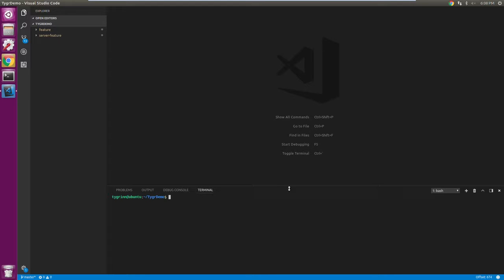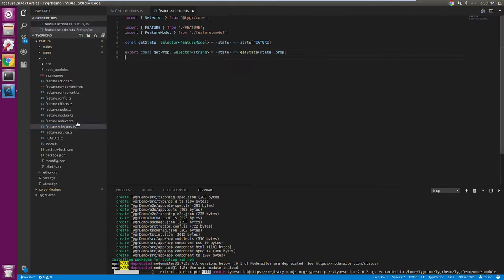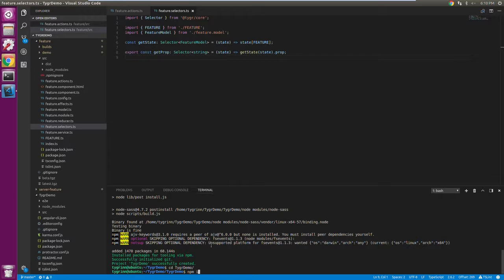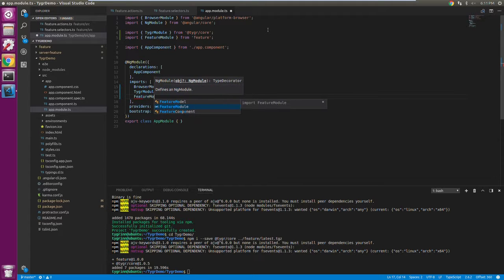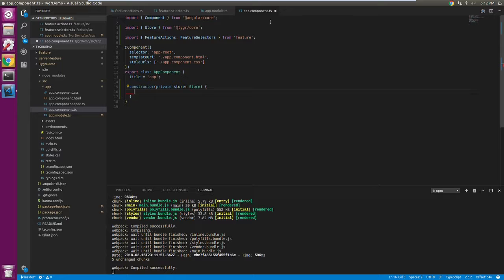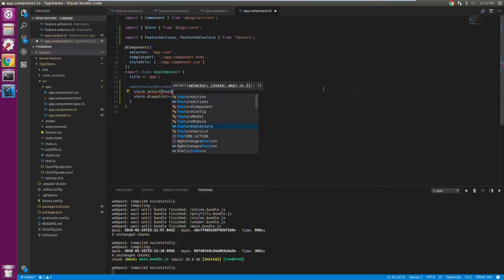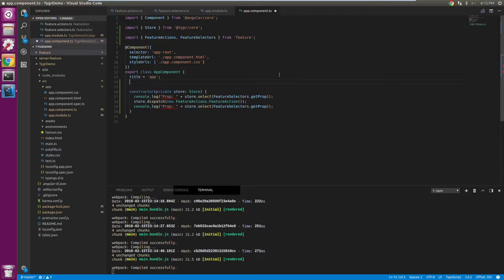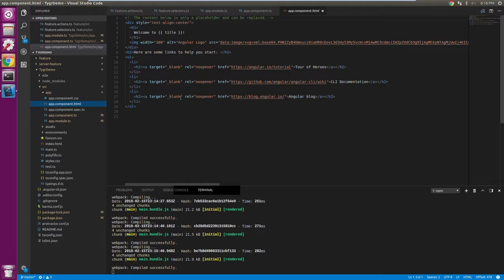Tygr Pt 2 End Game